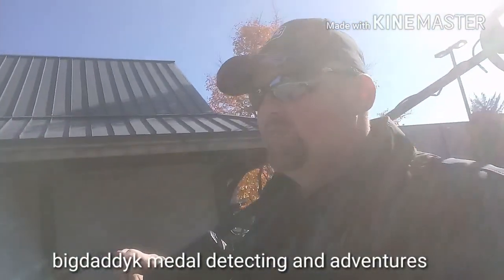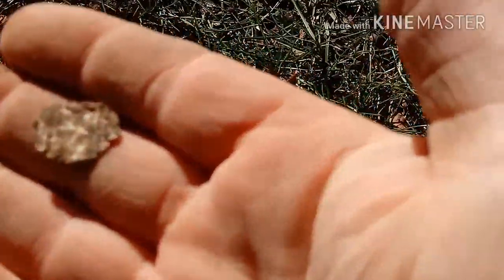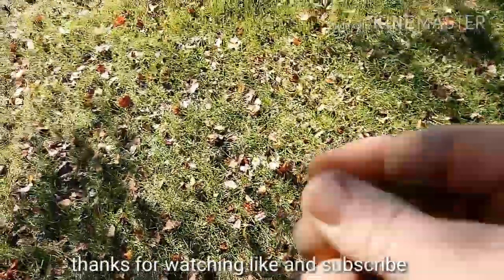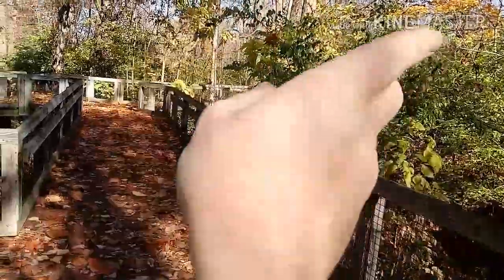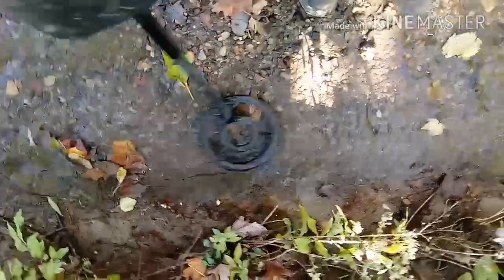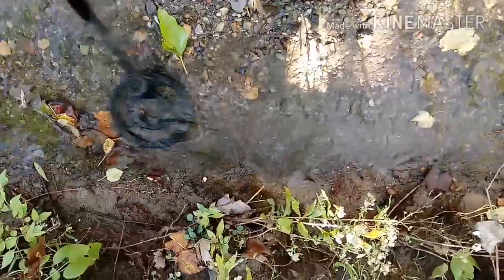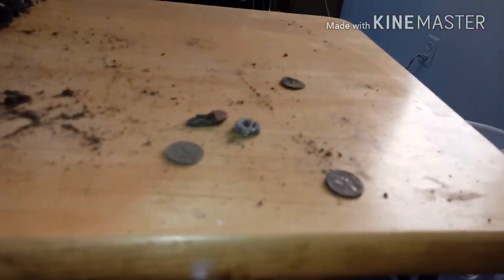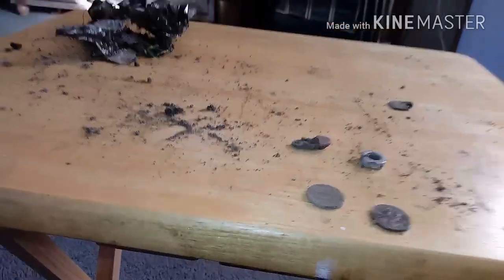is there a dead body in there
Doing a little exploring and found a homeless camp freaked me out a little bit hope you enjoy the video